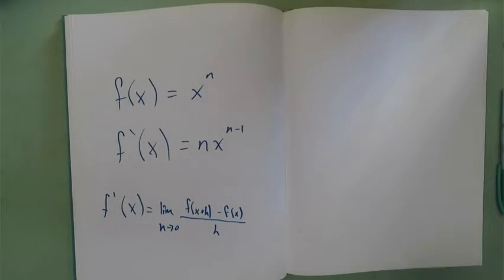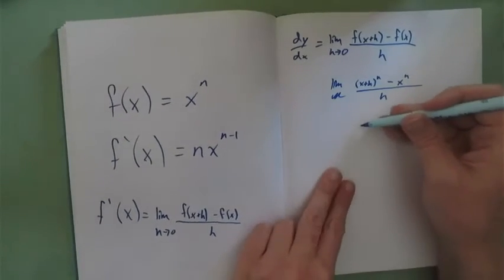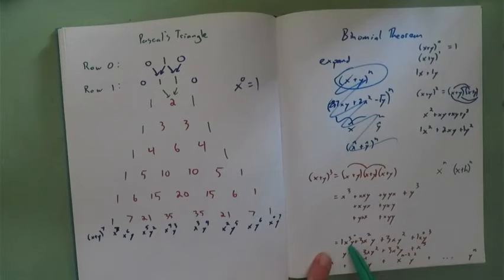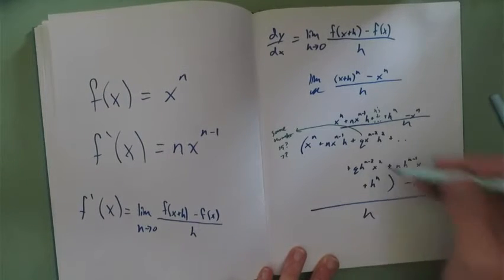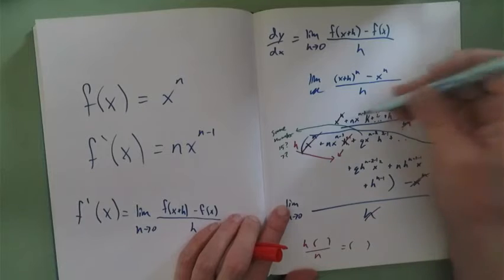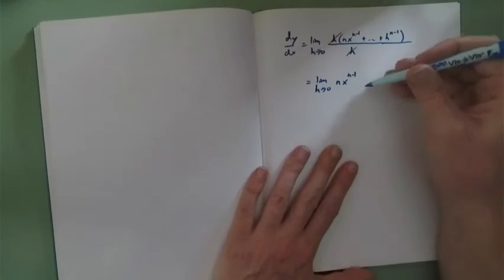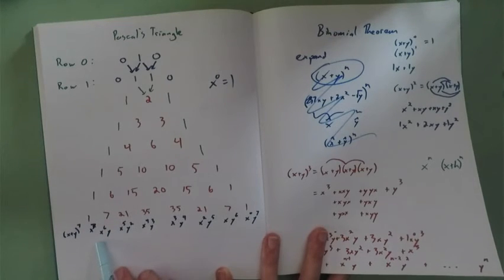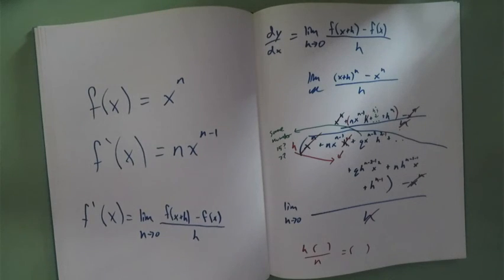Proof of the Power Function Rule